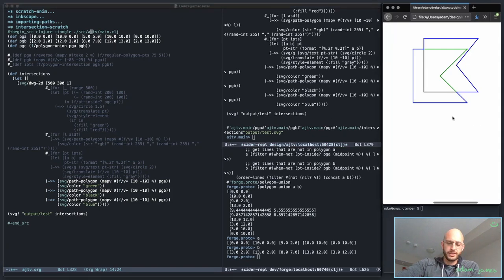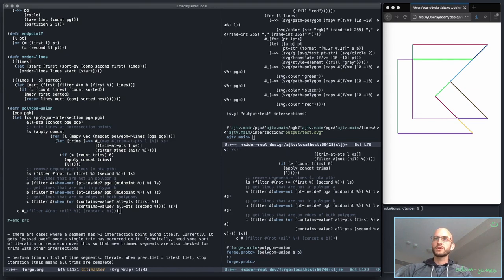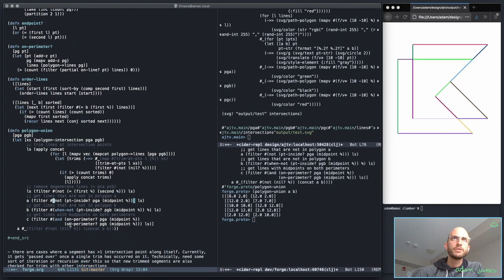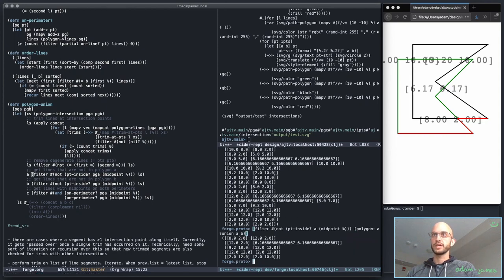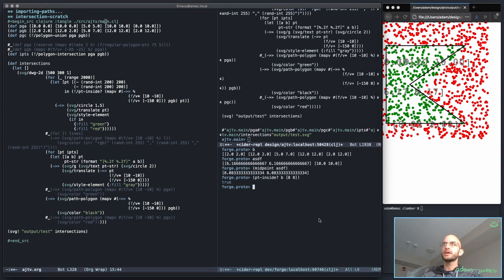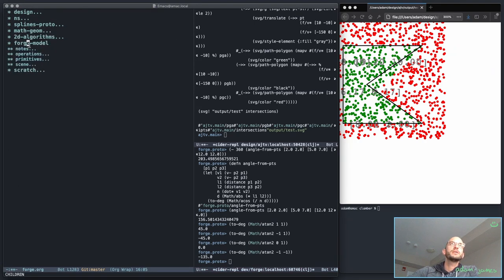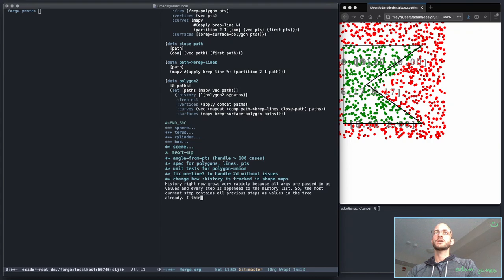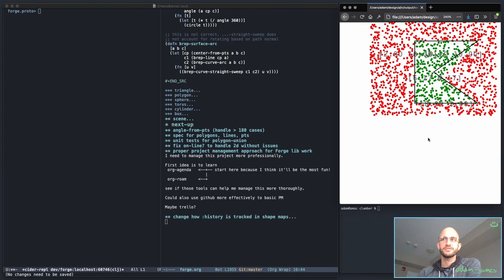Polygons and Code Cleaning - Clojure dev. VOD 70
I'm 90% confident I have a working polygon-union implementation.

It turns out I have other bugs in different parts of the code, though, so the work continues!!

There's always more to do, but I'm loving the process.